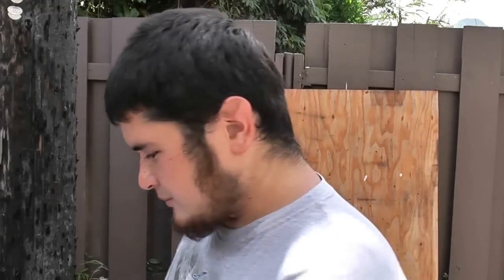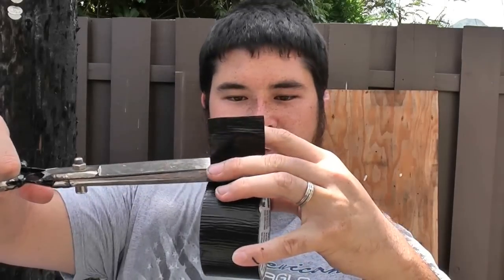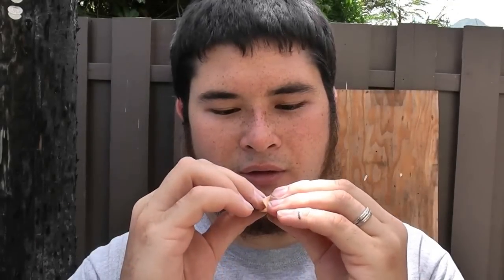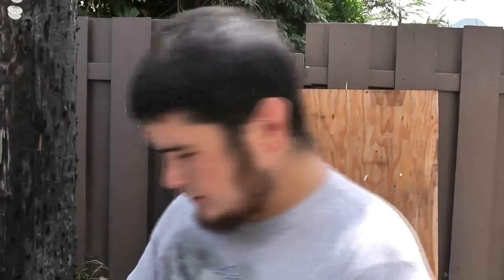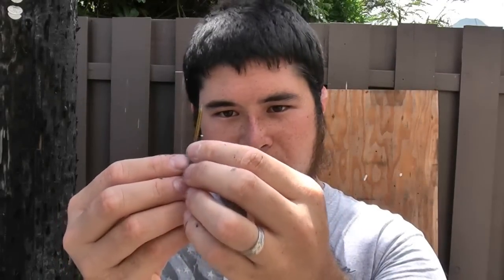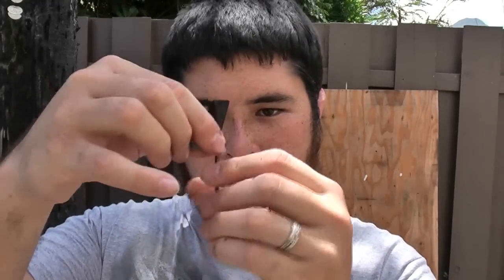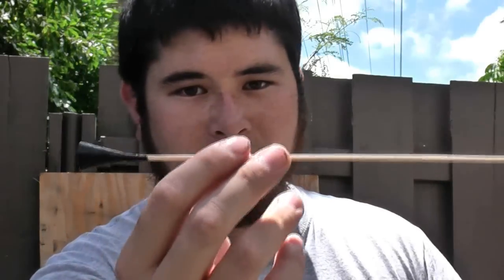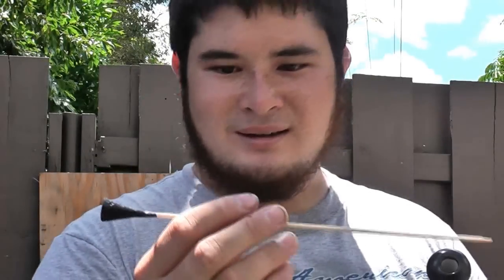How to Make a Blow Gun Dart With Duct Tape Cone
Here's how to make a simple blowgun dart using dut tape as cone material. The dart itself can be anything that will fit into the bore of your blowpipe. I show a nail and a bamboo skewer in the video.

A cool thing you can do is make two cones and place them on opposite ends of a short 1" bamboo skewer or toothpick. This will result in an hourglass-looking double cone. Make a bundle of bamboo skewers, toothpicks or thick steel wire and push them loosely intot he barrel of your blowgun. Place the double cone, which will act like a sabot behind the bundle of small darts. When fired, the cone will fly off to the side and your multiple darts will haphazardly strike the area you pointed the blowgun at.